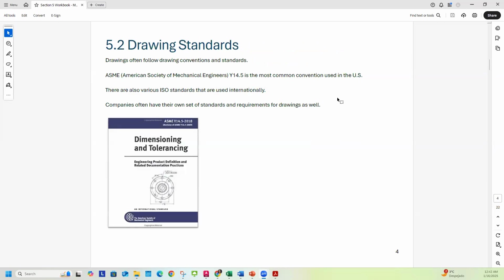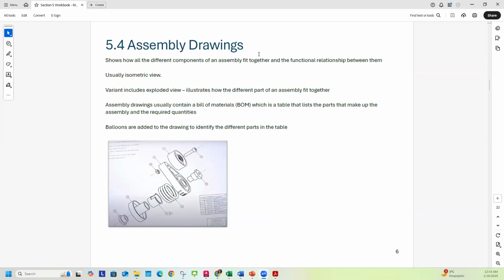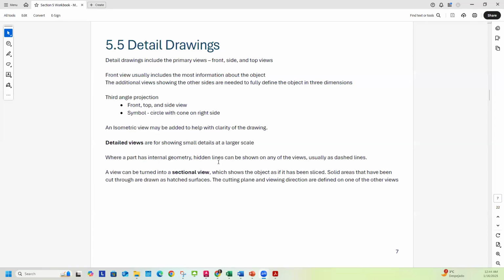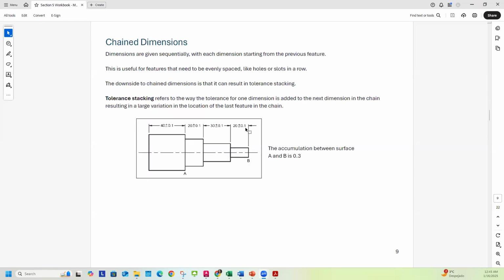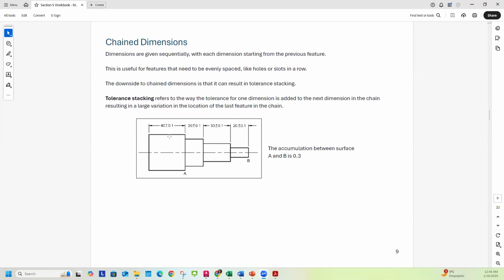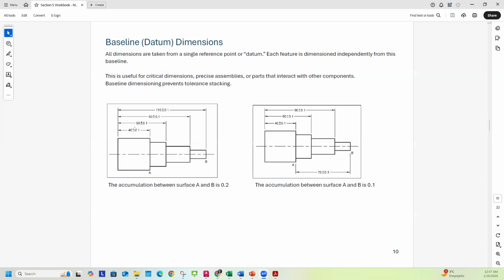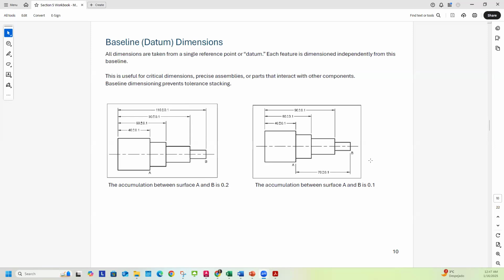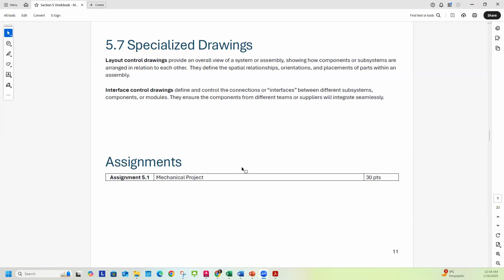V33 Section 5 Mechanical Drawings Workbook